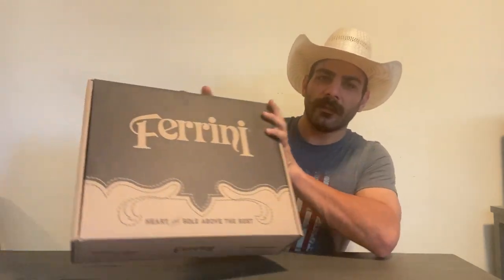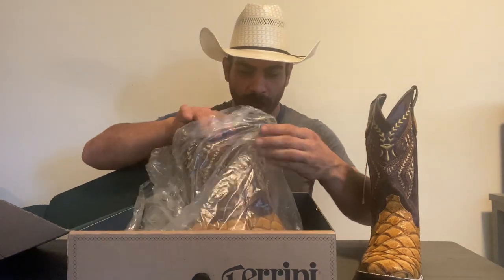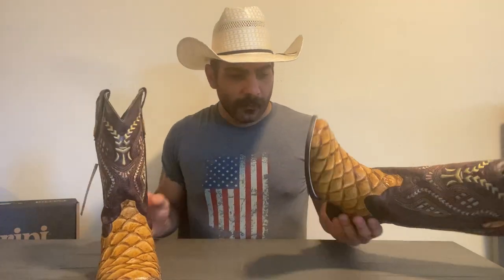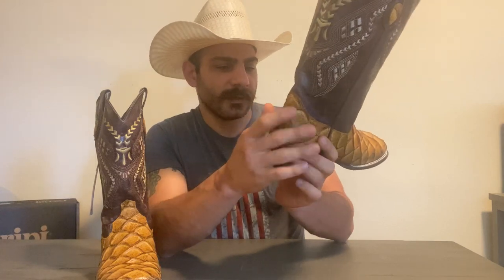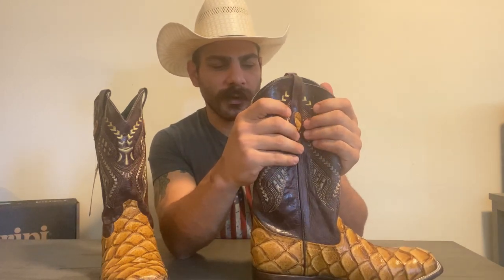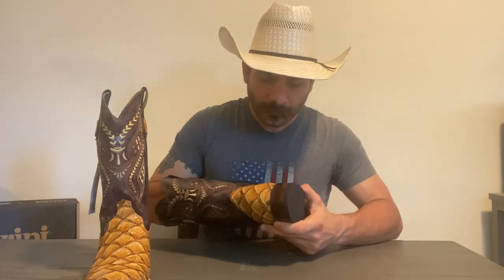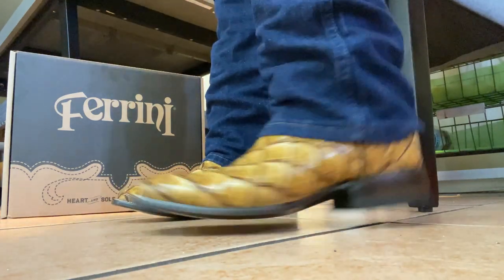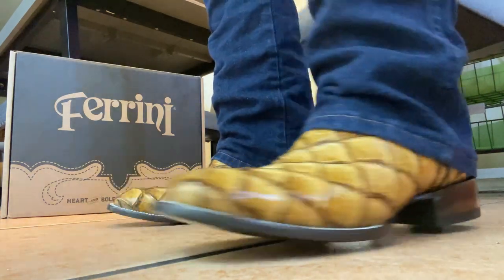Ferrini Bronco pirarucu print review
Here I have the Ferrini bronco Piracuru print cowboy boot where I unbox and review these very realistic piracuru prints